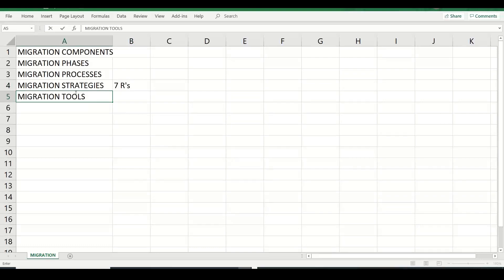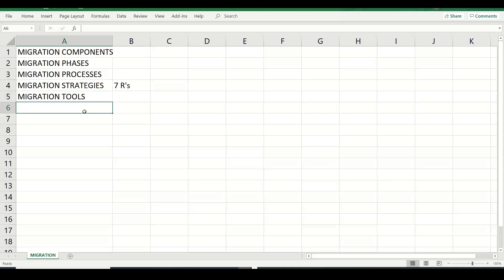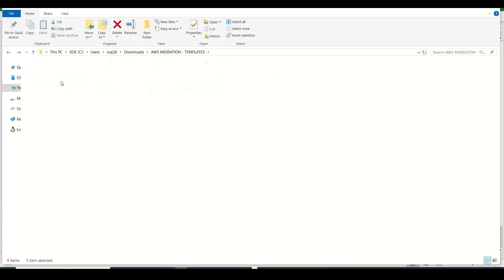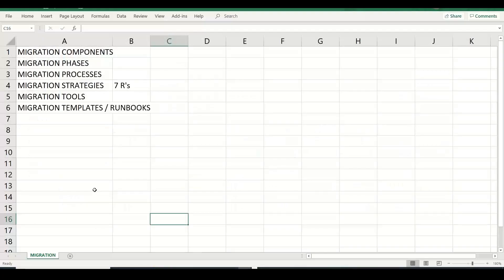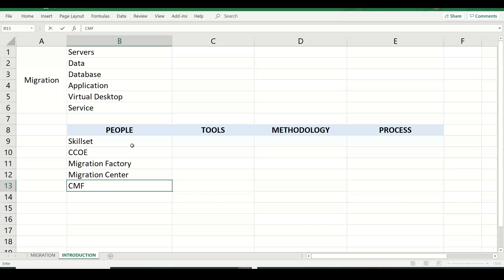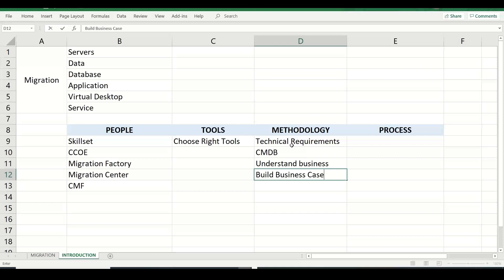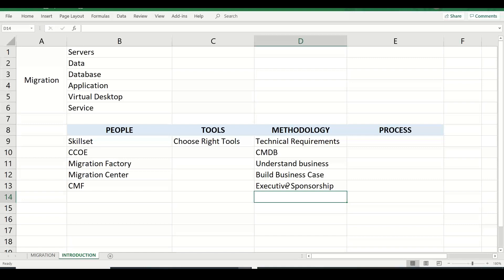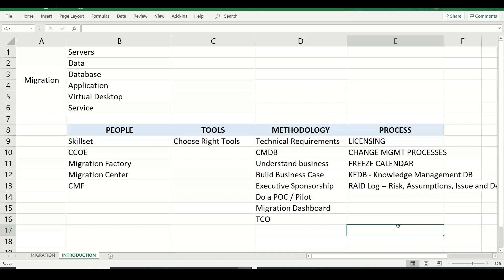MIGRATION SERIES in ENGLISH - Introduction to Migration